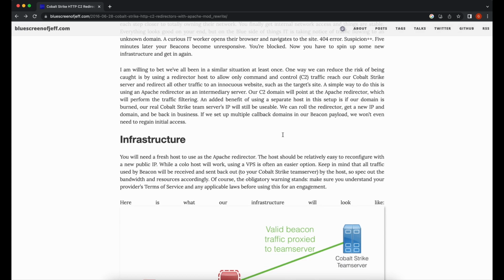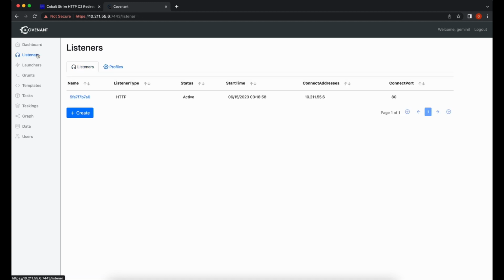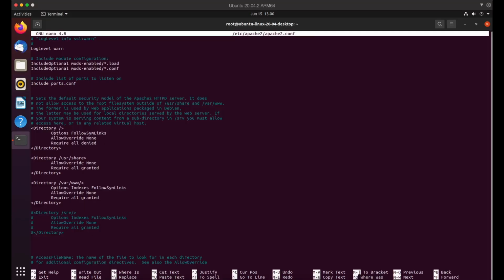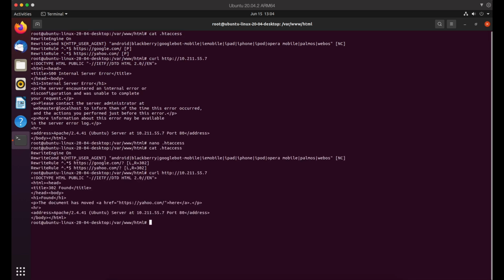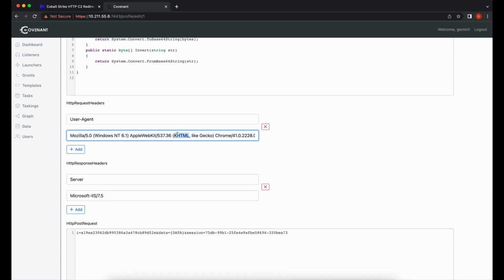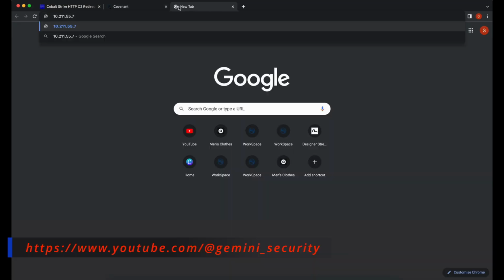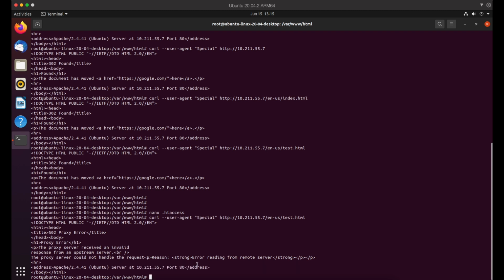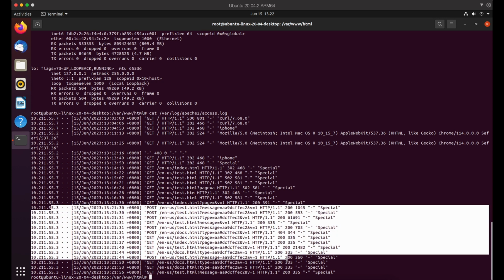C2 Redirector - How to Redirect C2 Traffic with Apache mod_rewrite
This video provides a step-by-step guide and tutorial on how you can perform web traffic redirection for your C2. The video shown uses the Covenant C2 and Apache mod_rewrite and it showcases how the Apache mod_rewrite module can effectively redirect incoming web traffic based on configured conditions, such as matching Request URIs and User-Agent values.